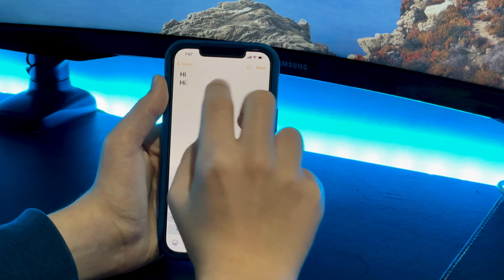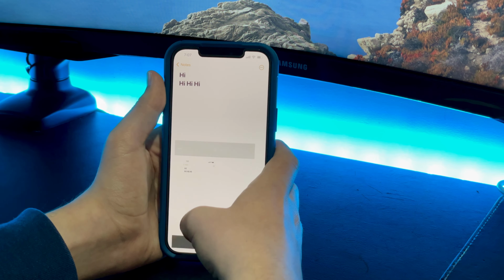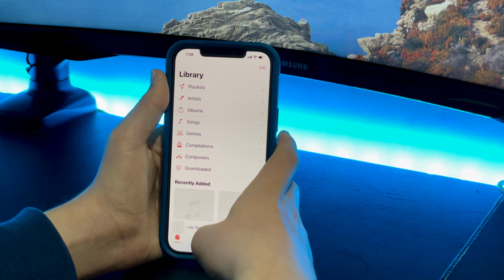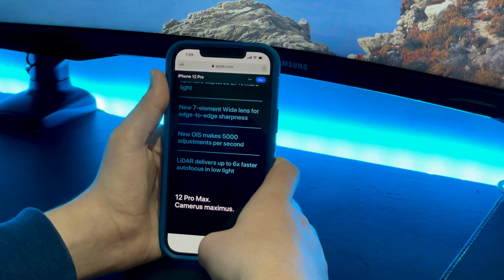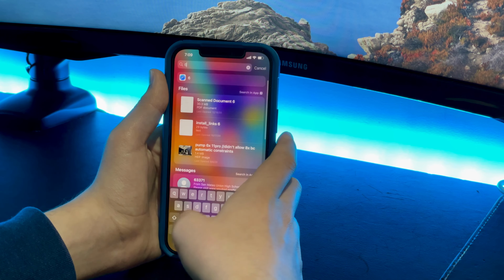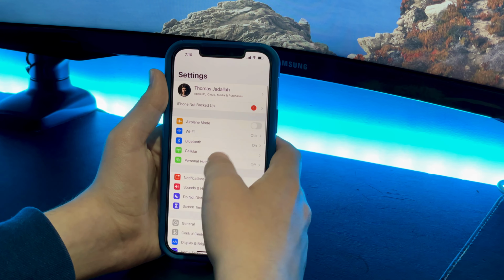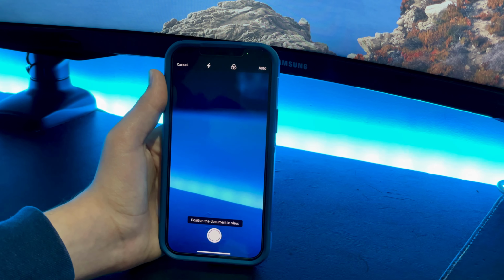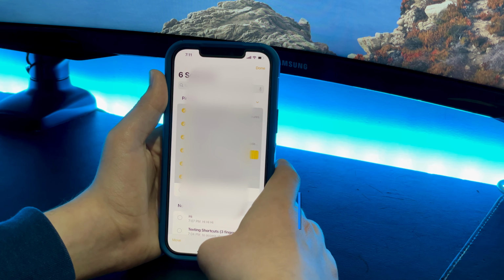This SECRET CODE Will Improve Your iPhone's Cellular Connection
Top 15 iPhone Tricks That You Didn't Know Existed! iOS 14 iPhone Hidden Features for iPhone 12, iPhone 11, and Other iPhones!

Let's discuss some iPhone Secrets, iPhone Hidden Features, and iPhone Features you didn't know existed. In this video, we'll discuss 15 awesome iPhone tricks you didn't know existed that work on iPhone 12 and on iOS 14, and some cool iPhone features such as how to make your volume louder on iPhone via this cool iPhone trick, how to increase your call quality on iPhone via a cool iPhone trick, and more iPhone tricks! I hope you enjoy this awesome video full of iPhone tricks for iOS 14 for iPhone 12.

- Here we cover all the latest and greatest Apple products and accessories, jailbreak tweaks, and more
- We also cover the latest new iPhone features and big iOS updates
- And finally, we cover great jailbreak apps and jailbreak setups

Timestamps: